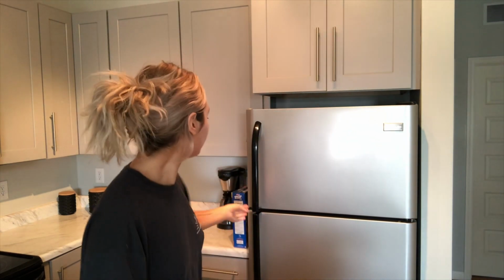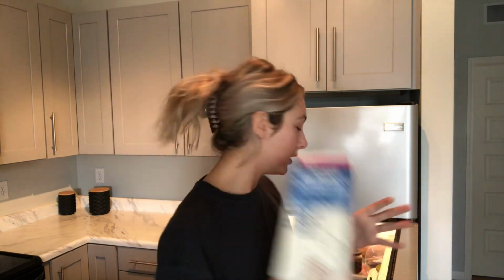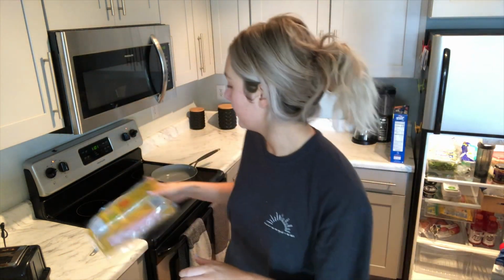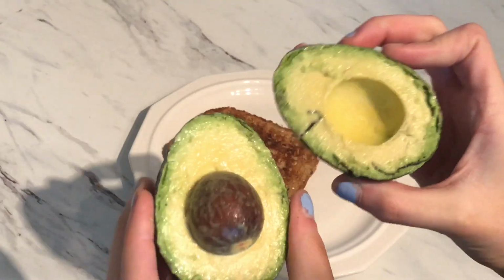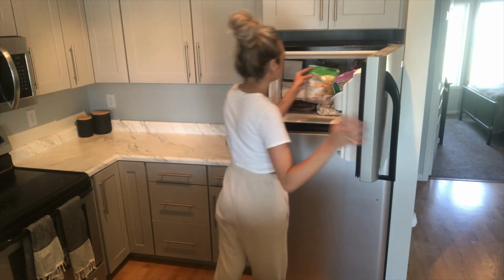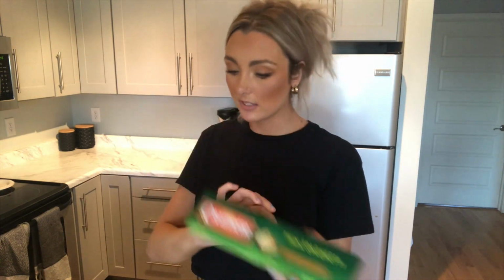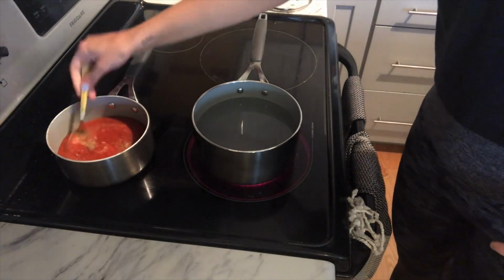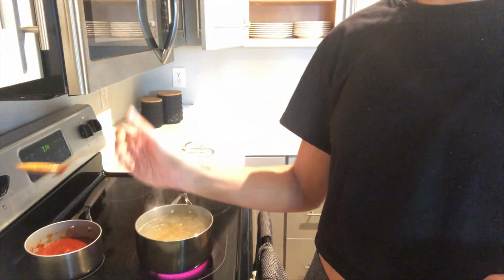FULL DAY OF EATING! | Quarantine Recipes suuuper easy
I'm taking you through a full day of eating! Drop your favorite quarantine meal below in the comments!

Breakfast:
Avocado toast with over easy egg, turkey bacon, sriracha

Lunch:
Morning star farms veggie buffalo nuggets, sliced apple

Dinner:
Spaghetti, prego